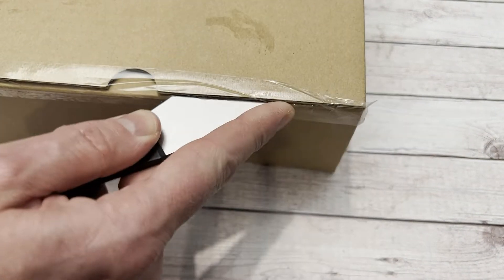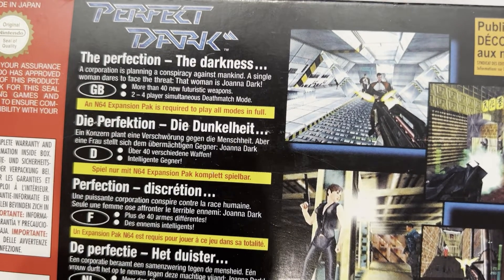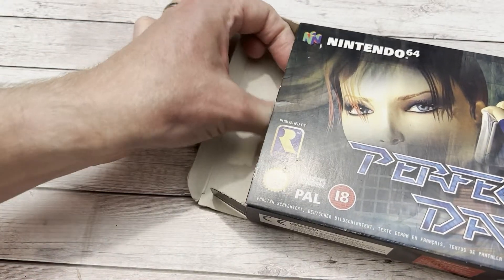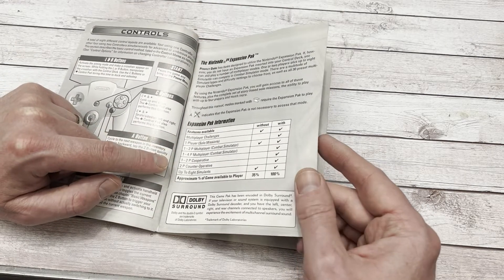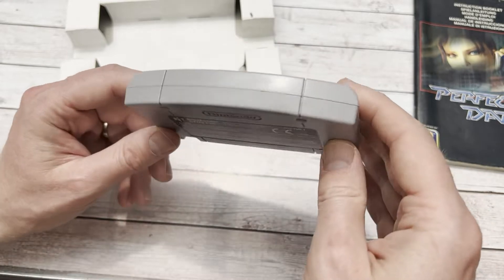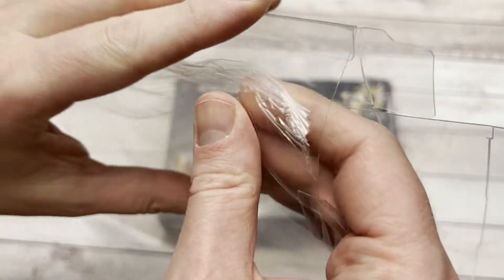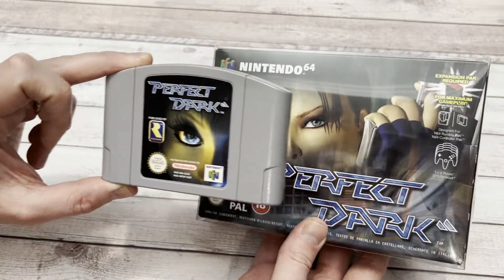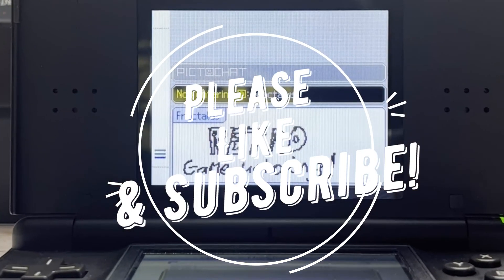Unboxing perfect dark for the N64 by Rareware